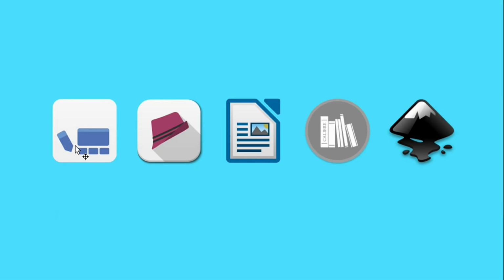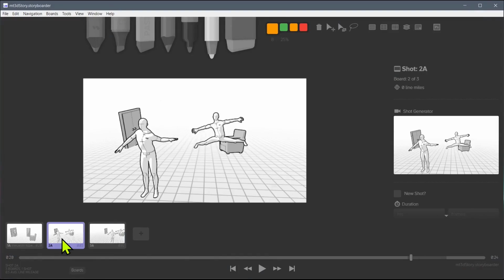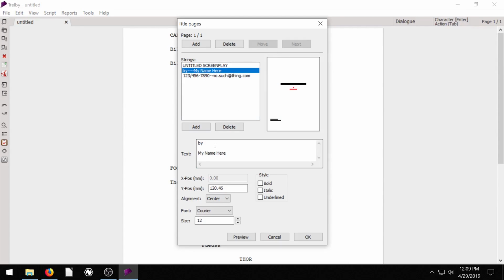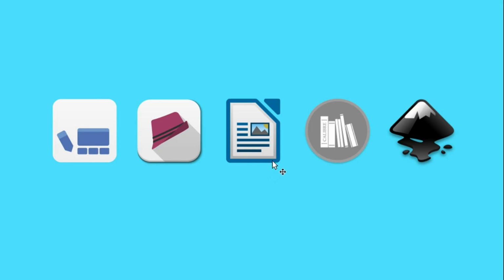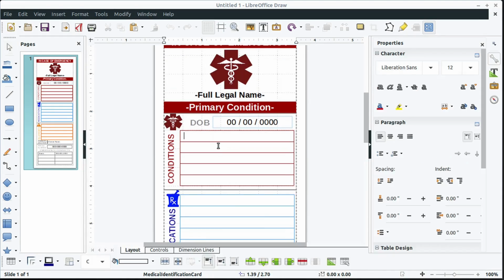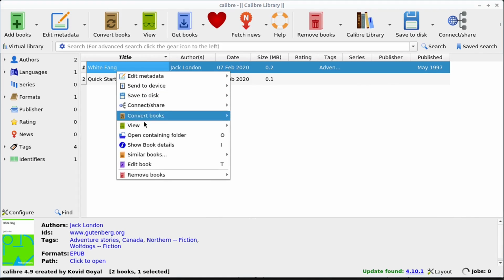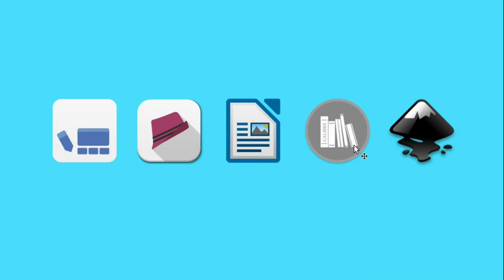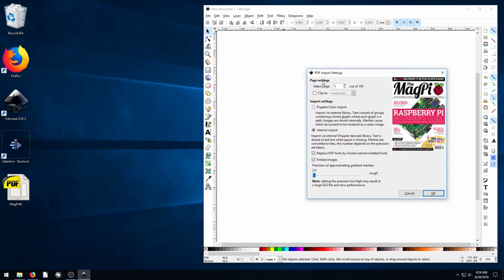Free Software for Writers and Authors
These programs are 100% Free and Open Source software, and will run on Windows, Linux and Mac. They are good programs to get familiar with If you're an author or writer.

Storyboarder
Create and share 2D and 3D storyboards

Trelby
Script and Screenplay writing with scene and character management

LibreOffice
Office suite similar to Microsoft Office. Can edit and  save pdf and ebooks.

Calibre
Ebook library manager, ready, and editor. Can also convert between ebook formats

Inkscape
Vector graphic drawing program for both digital and printed media